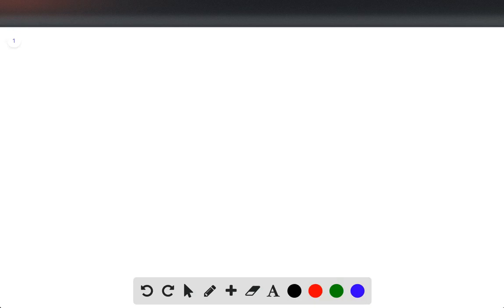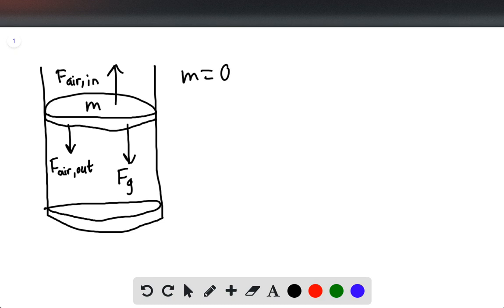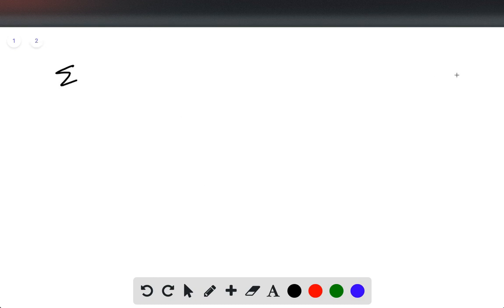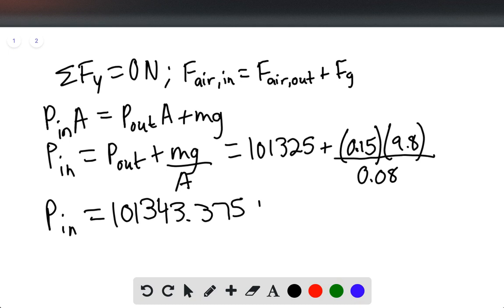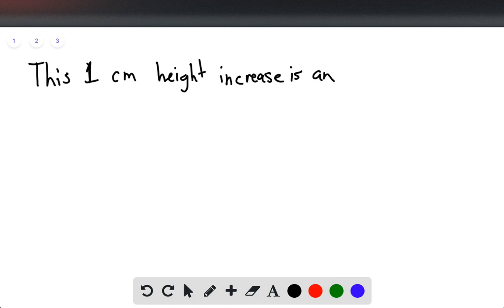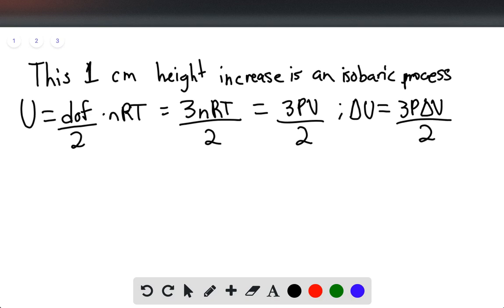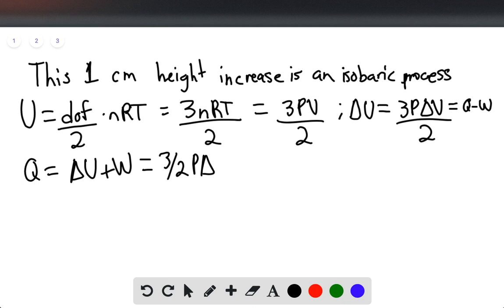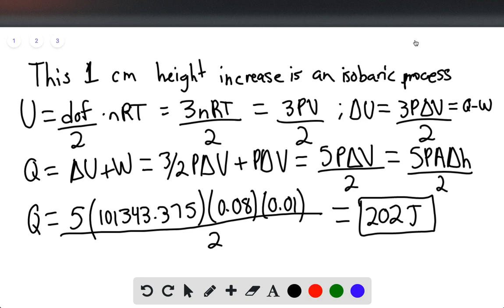An ideal monatomic gas is contained in a tall cylindrical jar of cross sectional area 0 080 m fitte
An ideal monatomic gas is contained in a tall cylindrical jar of cross-sectional area 0.080 m  fitted with an airtight frictionless 0.15-kg movable piston. When the gas is heated (at constant pressure) from 25 C to 55 C, the piston rises 1.0 cm. How much heat was required for this process Assume atmospheric pressure outside. [  See Section 14 2.]

📕 Economics Q&A
📕 Chemistry Q&A
📕 Math Q&A
📕 Statistics Q&A
📕 Computerscience Q&A
📕 Accounting Q&A
📕 Biology Q&A
📕 Physics Q&A